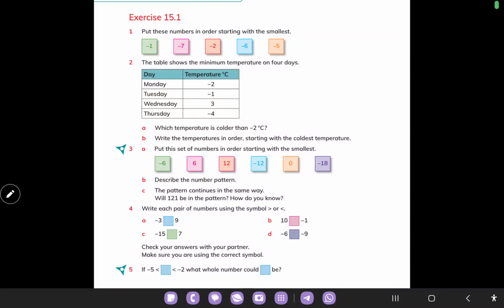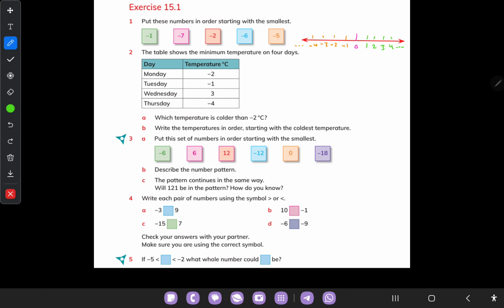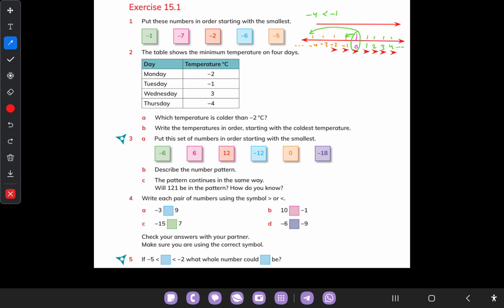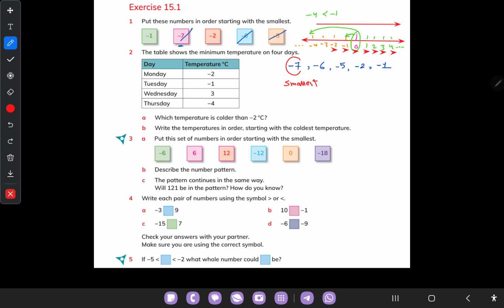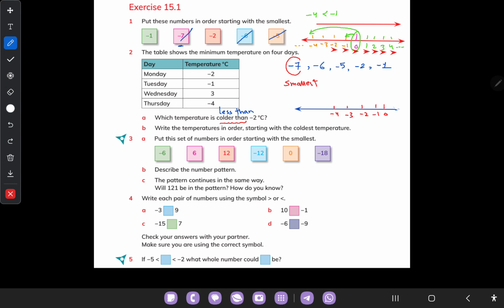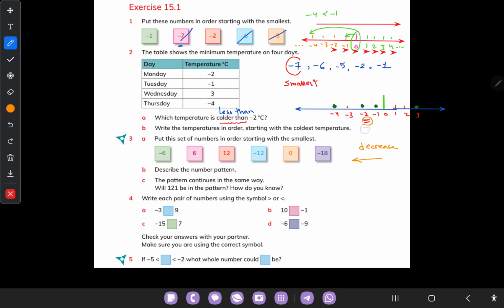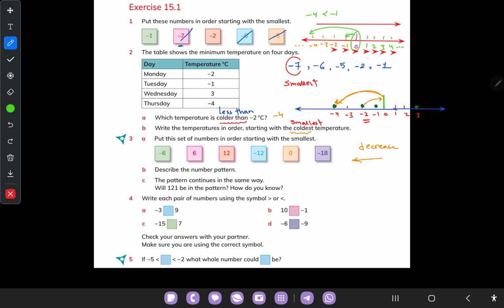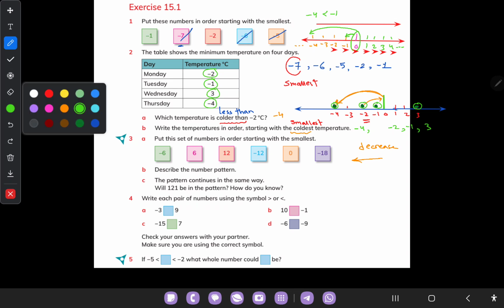Grade 4 . Math [IG] , Cambridge